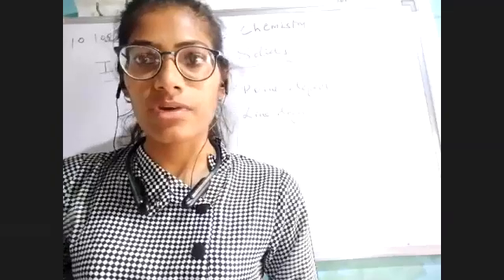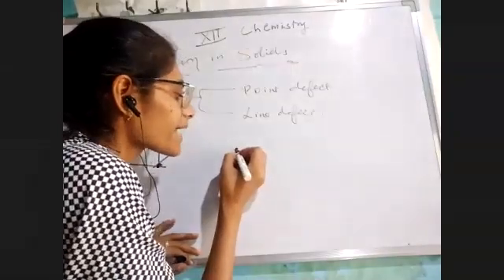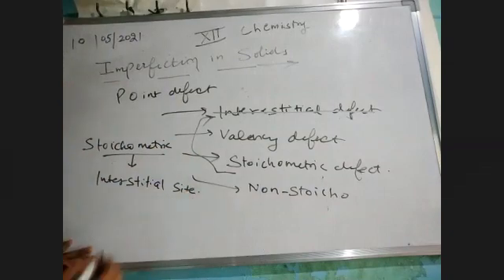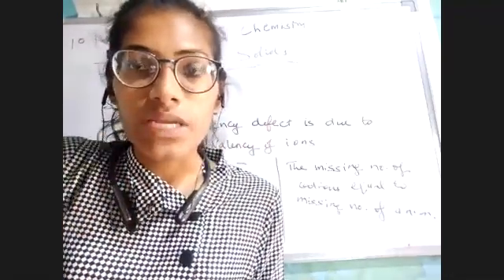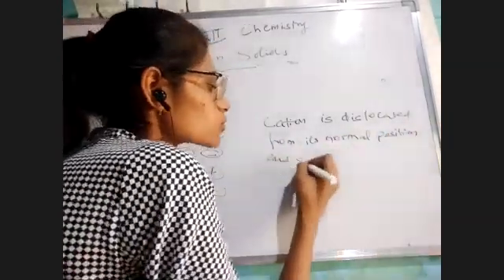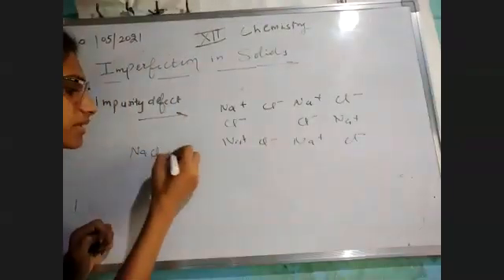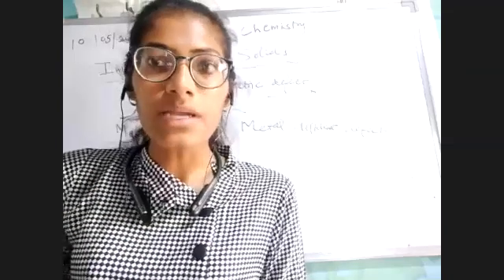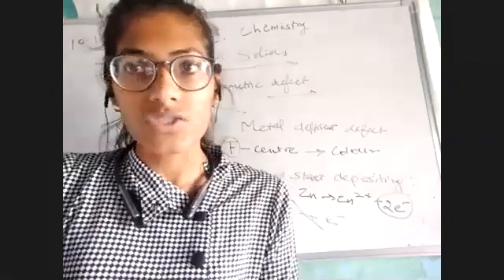TCS 2021 XII Chemistry Imperfections in solids